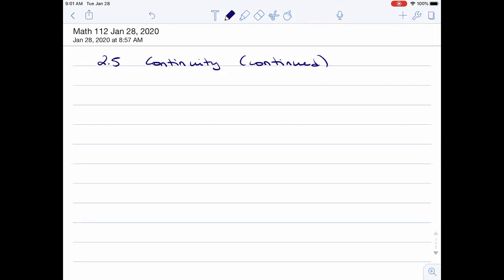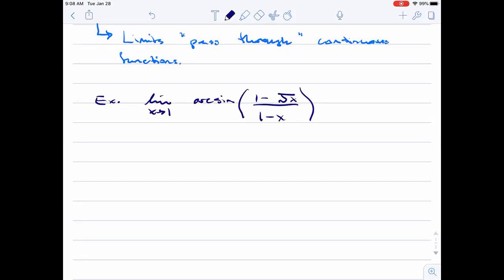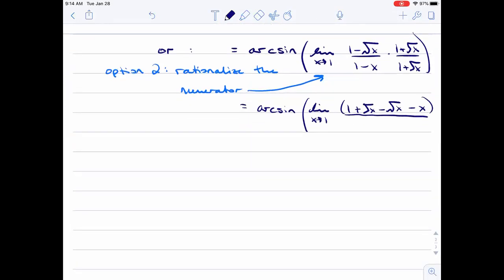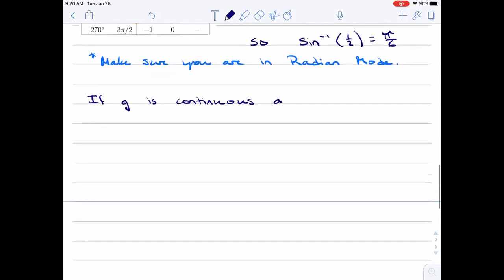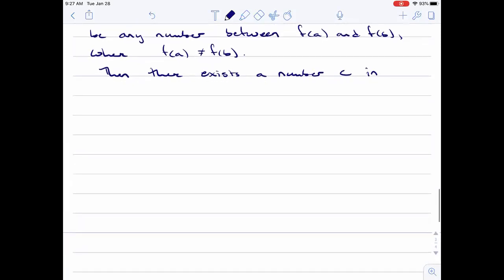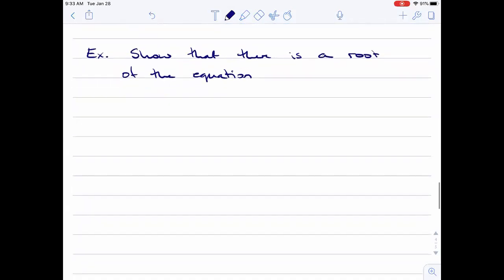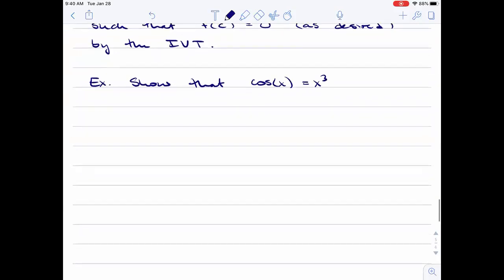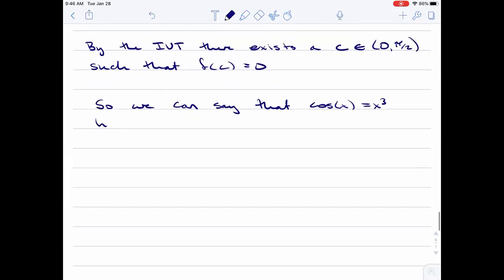Math 112 Jan 28